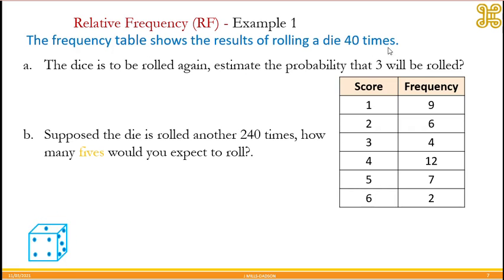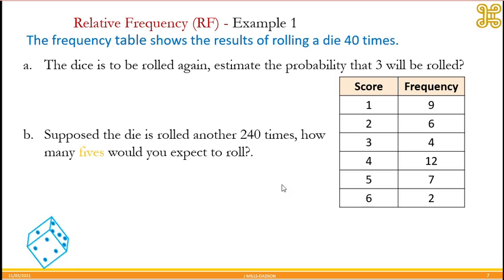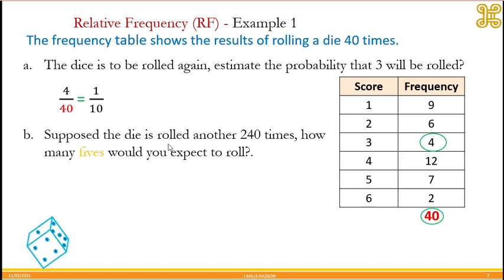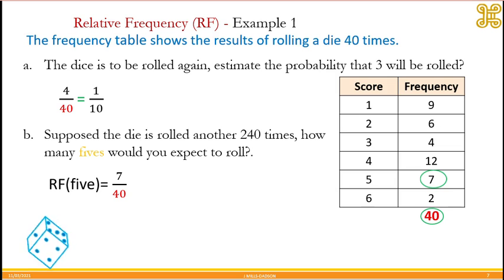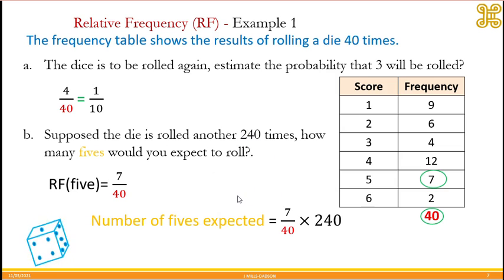Probability 2 Relative Frequency Part 1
Simple relative frequency ( Probability)